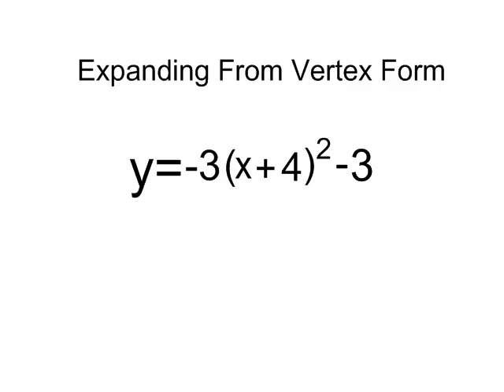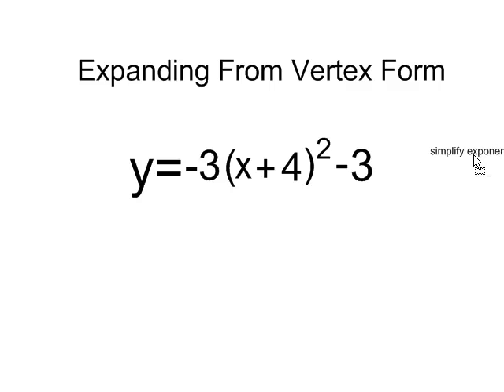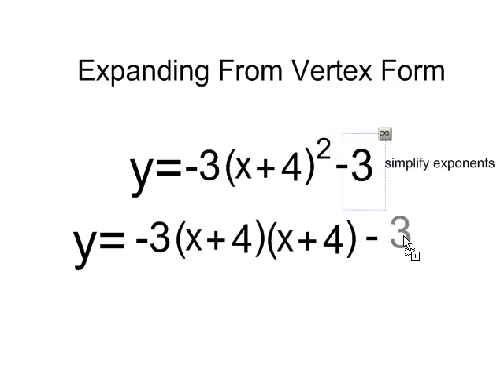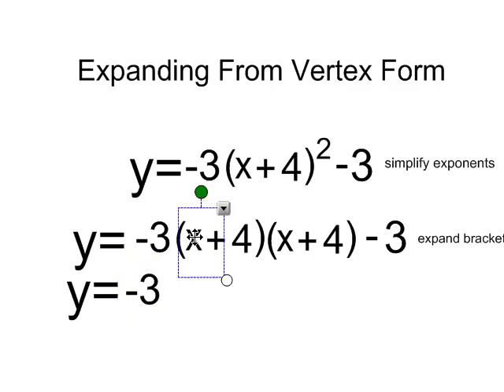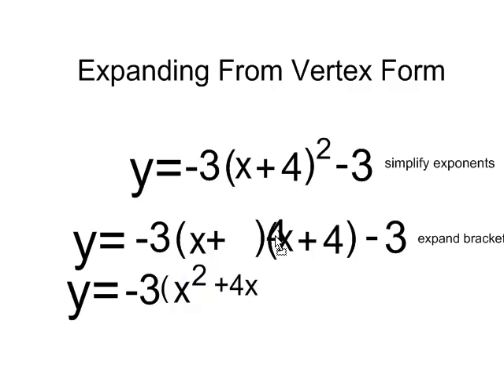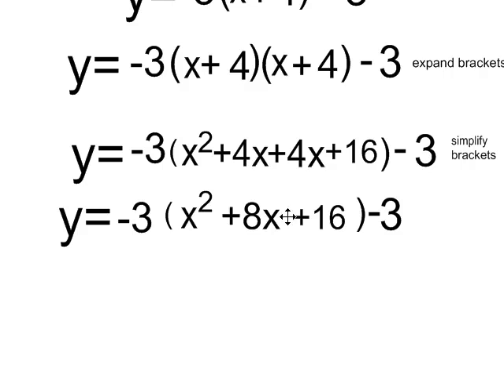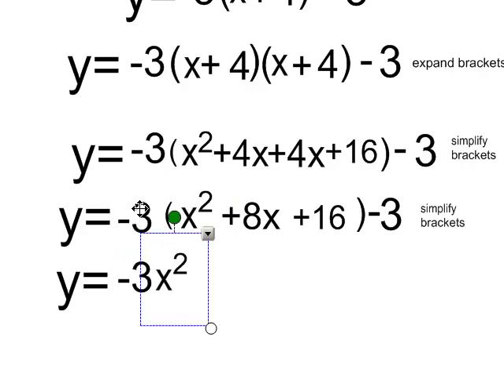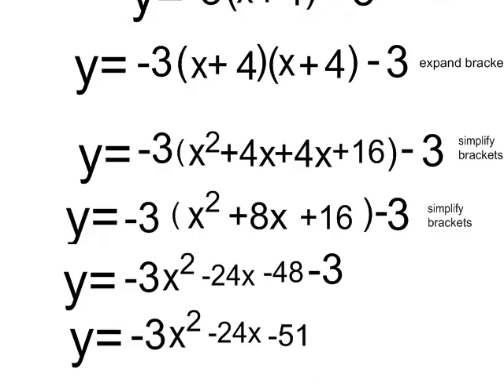Converting vertex to Standard Form II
Converting Vertex to Standard Form